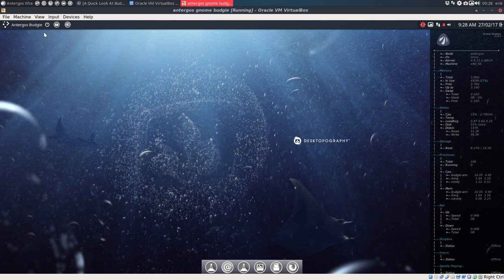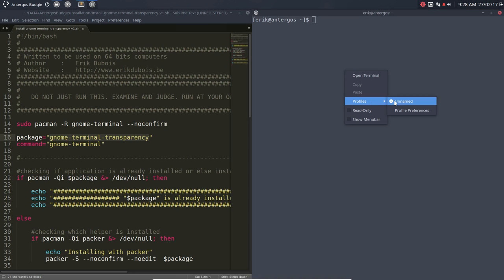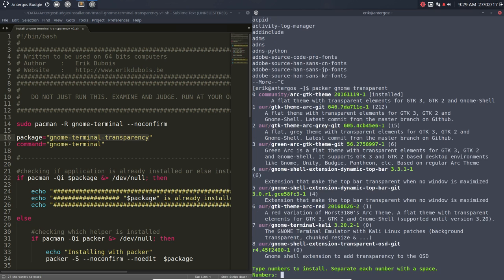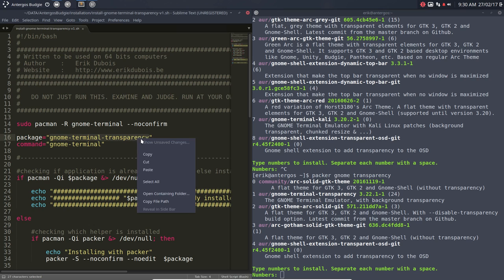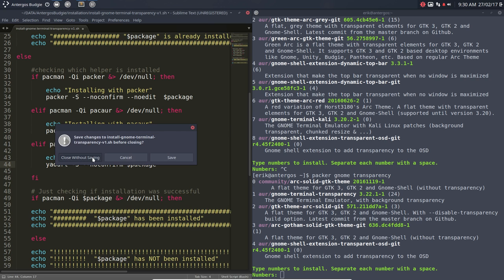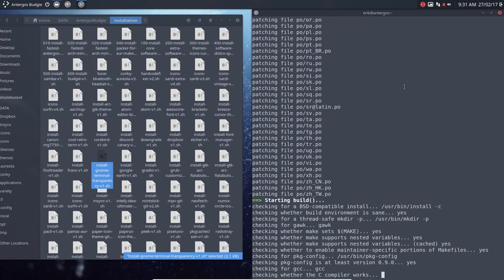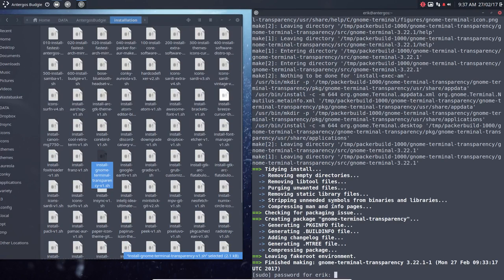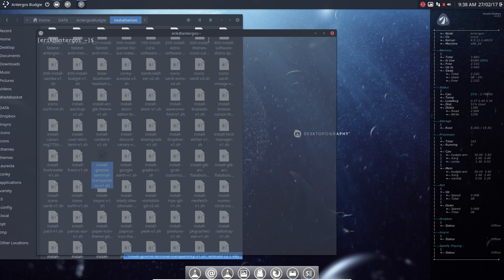How to install Antergos Budgie and customize it - 5 making gnome-terminal transparent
We have chosen to install the budgie desktop on Antergos and we will show you how to customize it.